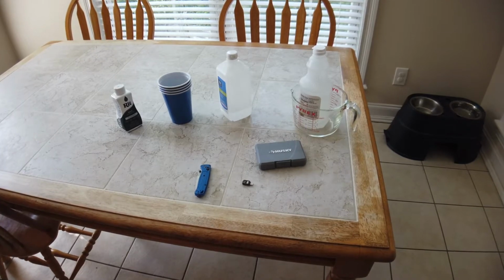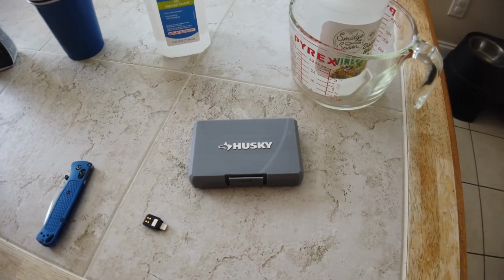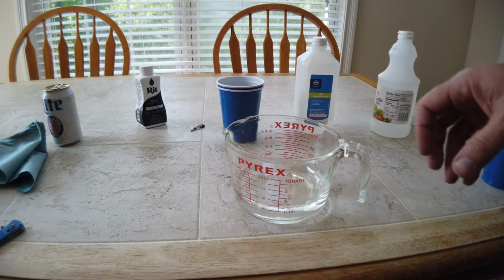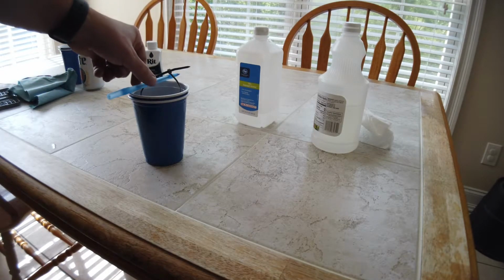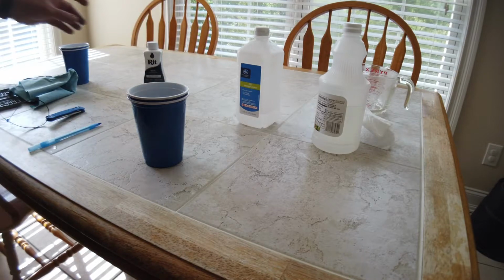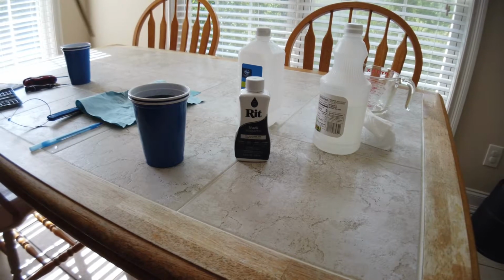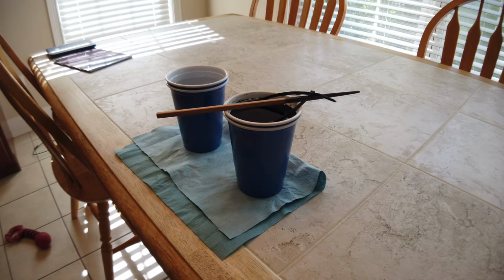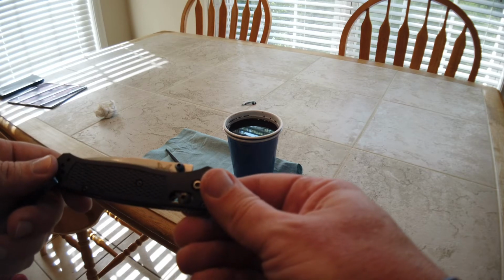How To Dye Benchmade Bugout Knife Scales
The easiest way to dye your own G10 knife scales at home with no mess or special tools